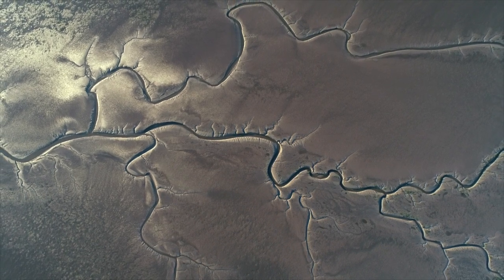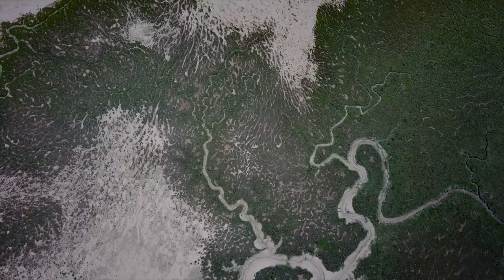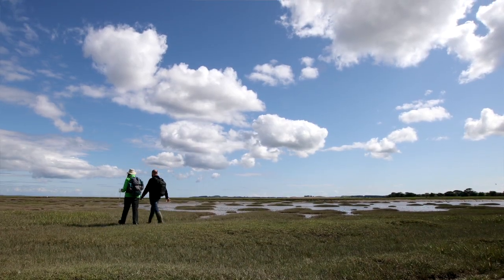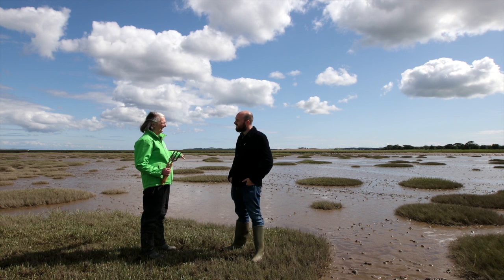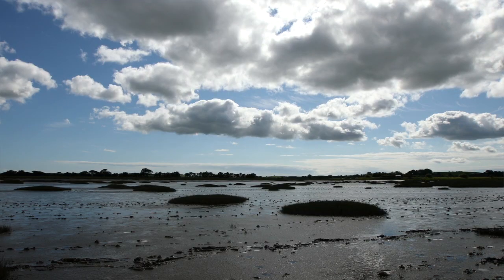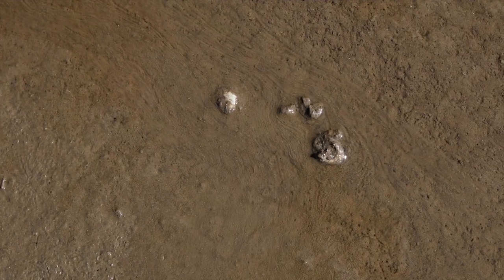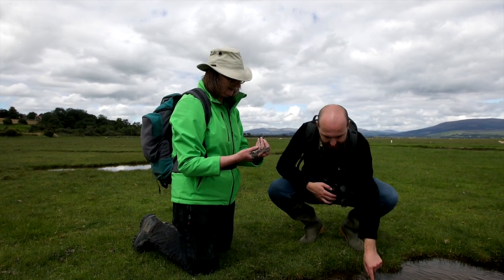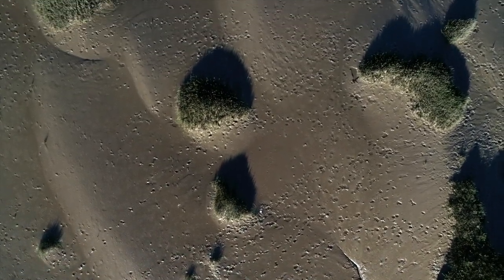The Saltmarsh Library | Part 4 - Mud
Known locally as The Inks, The Saltmarsh around Wigtown Bay in Galloway, south-west Scotland, is a unique natural environment, a strange and stunning landscape rich in biodiversity, especially birdlife.

In the fourth of five "chapters" that make up a longer film, ranger Elizabeth Tindal and author Stephen Rutt strap on their wellies to look at a world of mud. Often seen as a nuisance, mud is a boon for diversity especially in this remarkable ecosystem, hosting from micro- to the macroscopic.

This film - and its four companion pieces - was commissioned by the Wigtown Book Festival in 2020, as part of Scotland Year of Coasts and Waters, supported by NatureScot. Writer Stephen Rutt was also commissioned to write a book about the saltmarsh's natural and human history - also titled The Saltmarsh Library - which is due for publication in 2021.

The film was produced by CT Productions (wearectproductions.com) and shot by Colin Tennant.